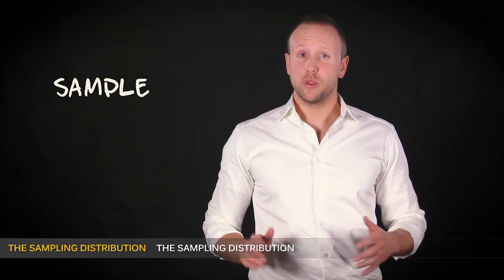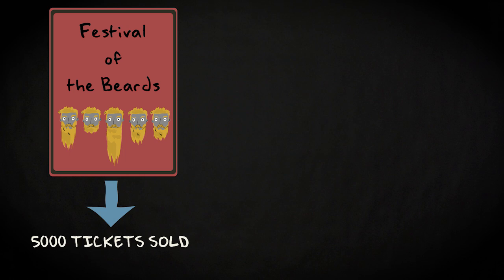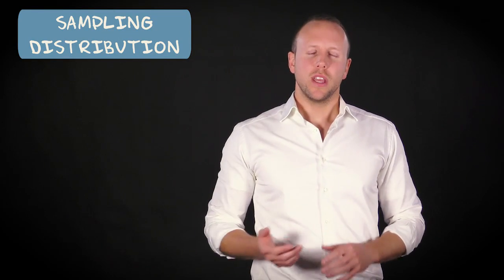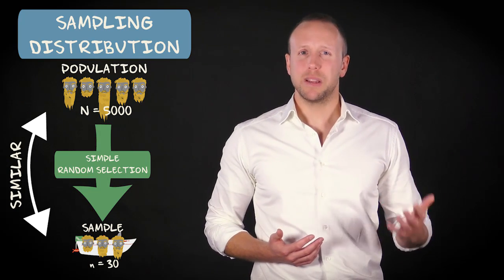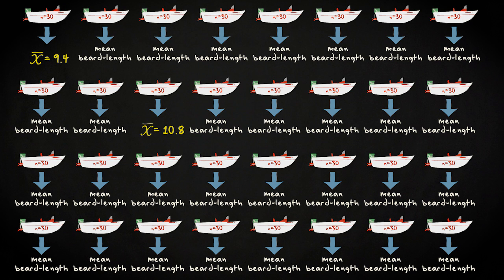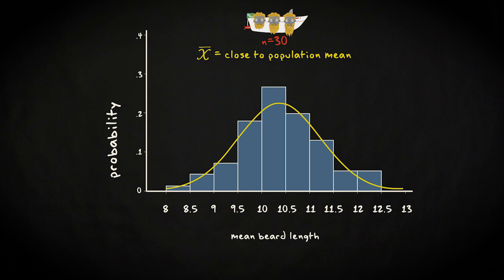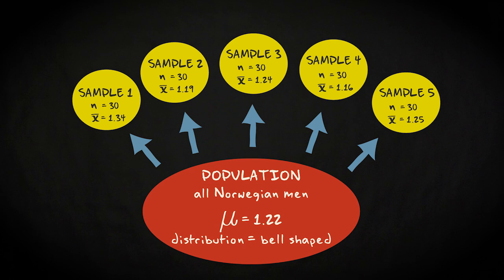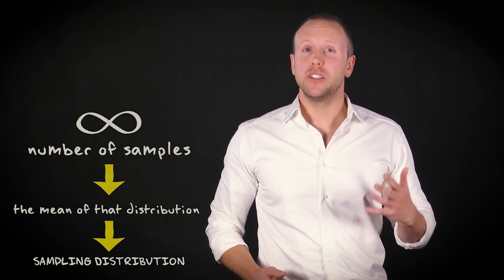5.3 The sampling distribution | Basic Statistics | Sampling Distributions | UvA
This video explains what the sampling distribution is. This distribution is important, because it is the link that helps researchers to draw conclusions about a population on the basis of only one sample.